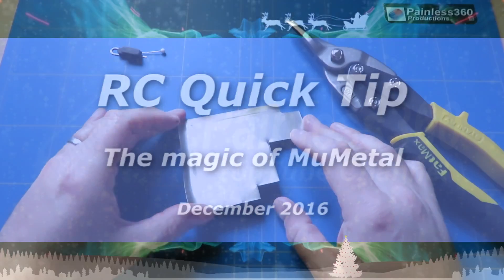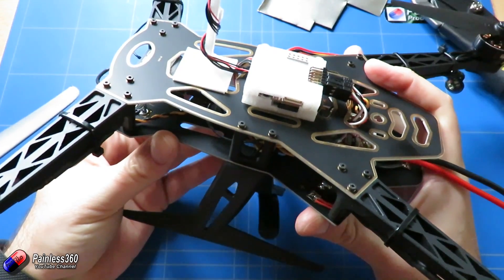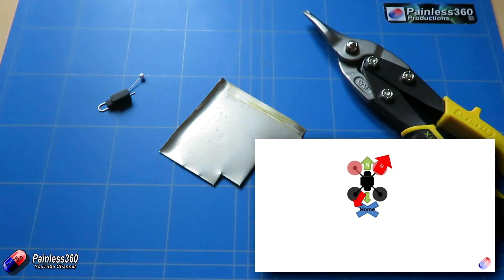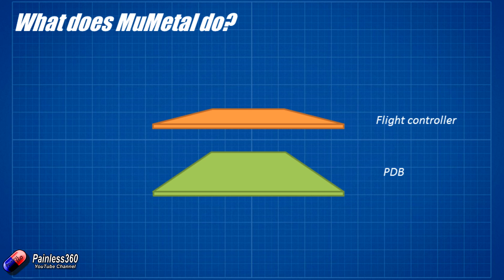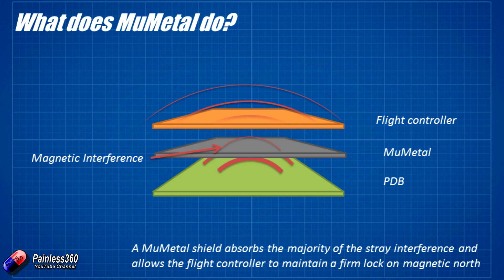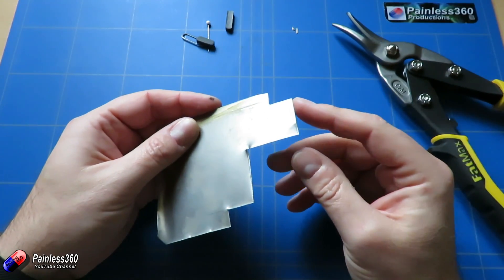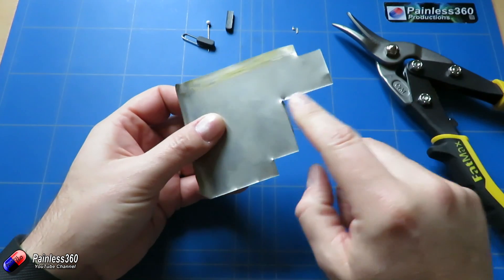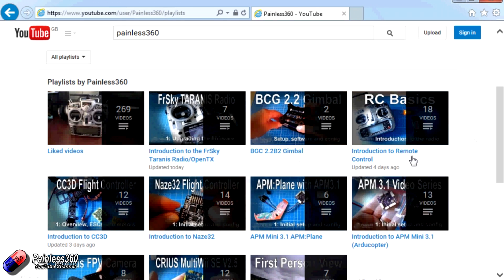RC Quick Tips: What is MuMetal?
Happy flying!